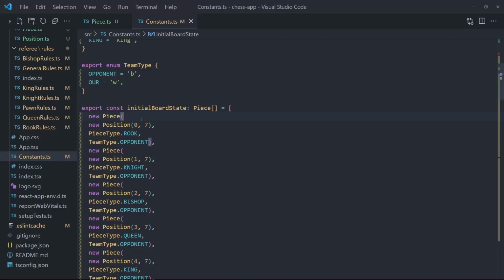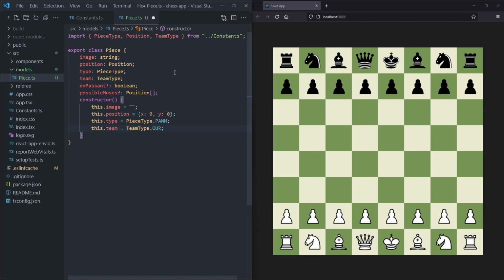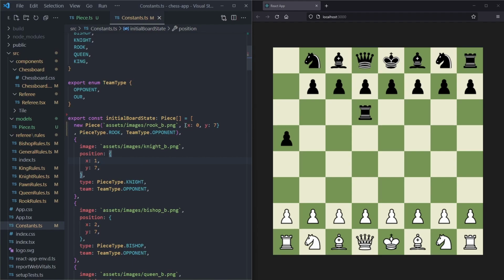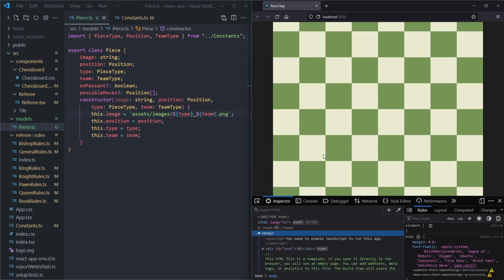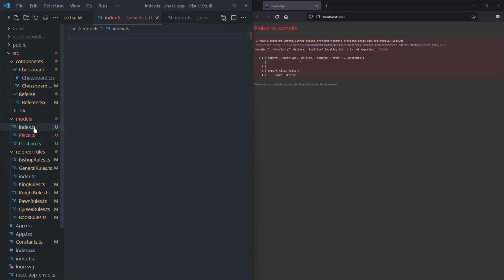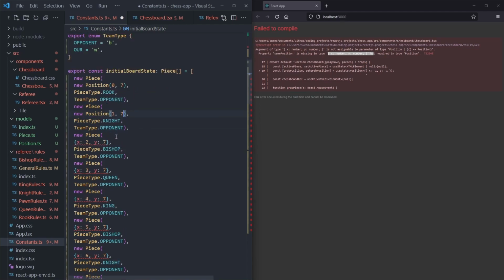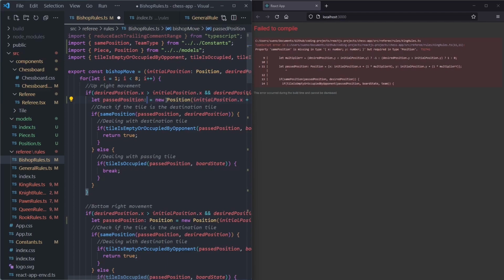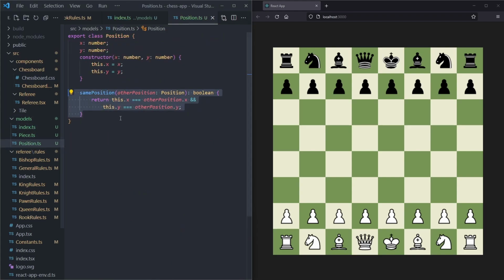Create a Chess Game with ReactJS - Part 25: Object-Oriented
Object-Oriented Programming is what we are going to apply to this project in this episode of creating a chess game with React using TypeScript. We start by creating a class for the piece. This is very similar to the type piece but has one major difference which is that in a class it is possible to code logic.

Timestamps:
0:00 Welcome! Summary of what we are going to create.
0:58 Explaining! Why do we want a class?
3:20 Coding! Creating the piece class.
7:35 Coding! Removing piece Type and fixing references.
10:40 Coding! Using the new piece constructor.
13:37 Coding! Rewriting the rest of the pieces.
14:30 Coding! Automating the piece image URL.
16:08 Coding! Enhancing the enums.
17:48 Question! What is the image src?
19:40 Coding! Updating the inital pieces array.
21:30 Coding! Creating the position class.
22:40 Coding! Fixing the references.
26:10 Coding! Moving the samePosition function.
29:00 Coding! Using the position constructor.
30:55 Coding! Fixing the rest of the references.
41:17 Thanks for watching! See you next time :)